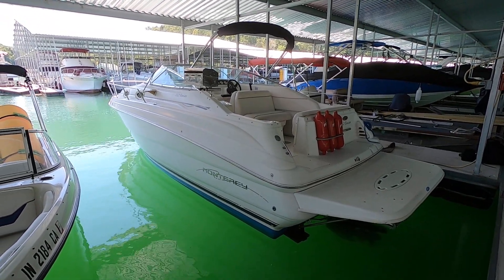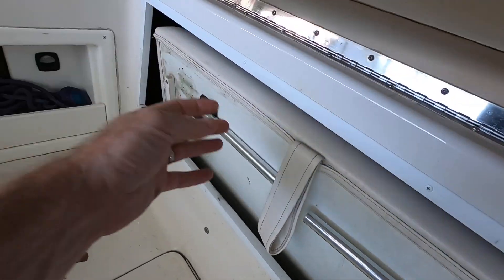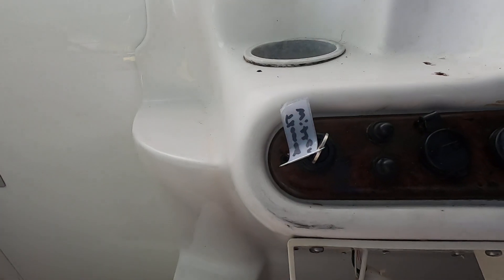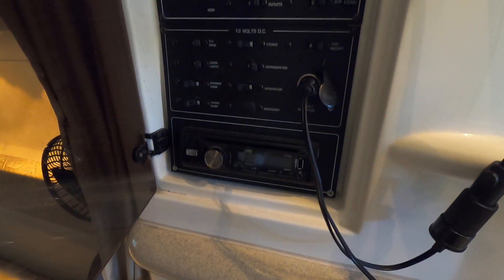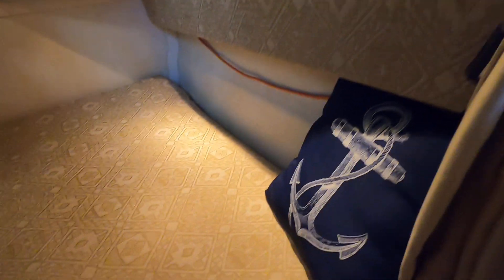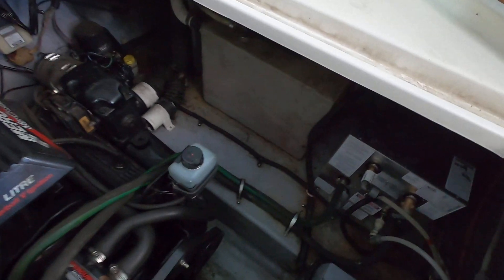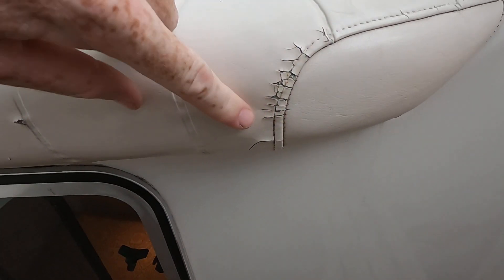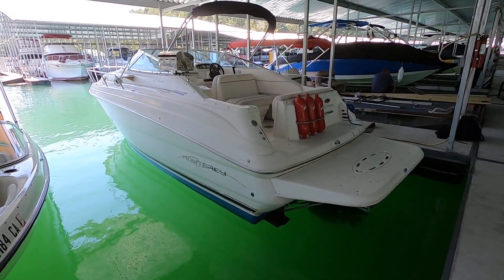2000 Monterey 262 Cruiser Model Walk Through Video Tour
This 2000 Monterey2 262 Cabin Cruiser on Norris Lake TN is equipped with a 5.7L MerCruiser 250HP V8 Engine with a Bravo 3 Dual Prop Outdrive and features Marine Air Conditioning, an Extended Swim Platform, a Camper Canvas Enclosure, Cockpit Cover, Bimini Top, VHF Radio, Tandem Axle Trailer, & More!
CURRENTLY NOT FOR SALE
for similar vessels that are still available for purchase!